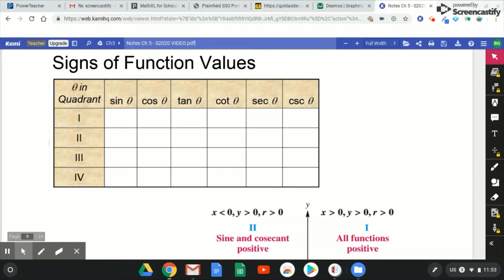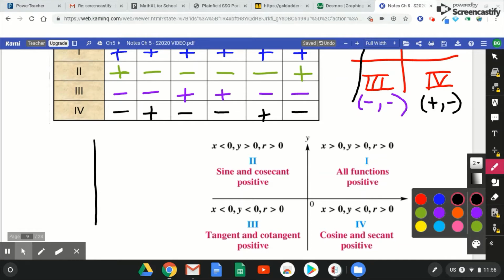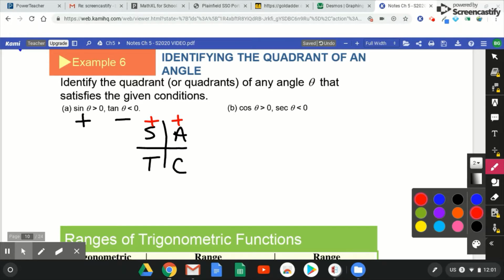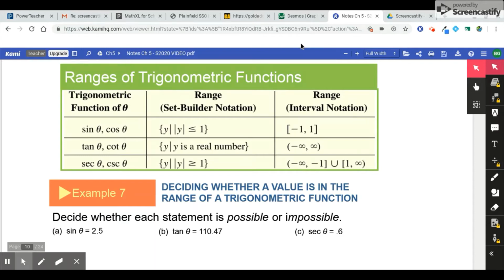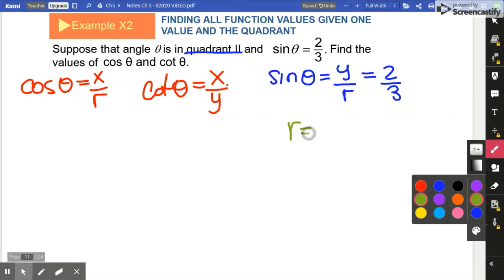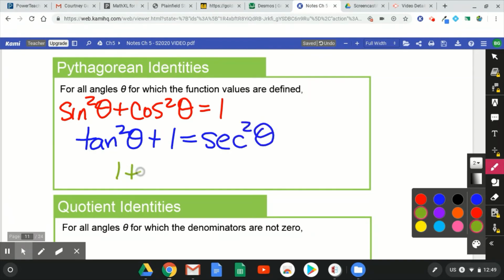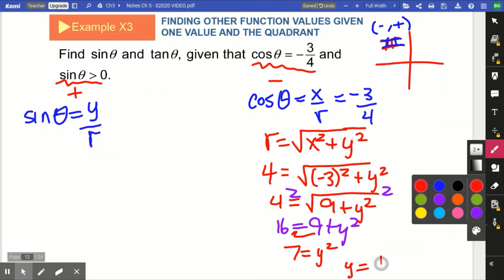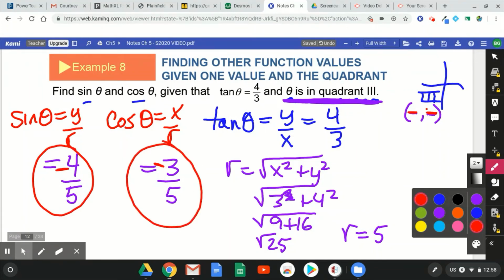Trig - 5.2 Trigonometric Functions (part 2)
more trig functions and ratios